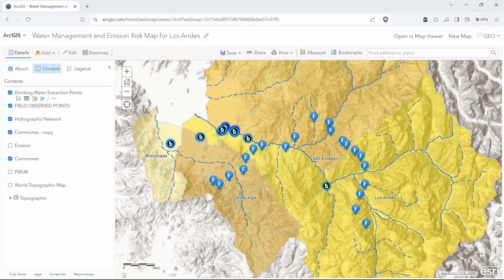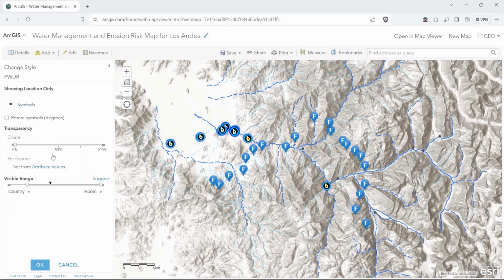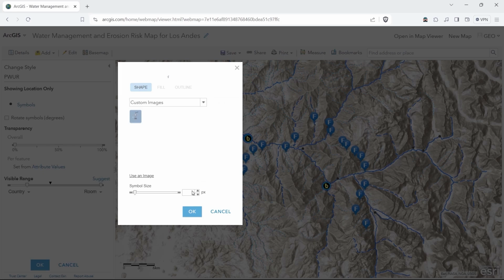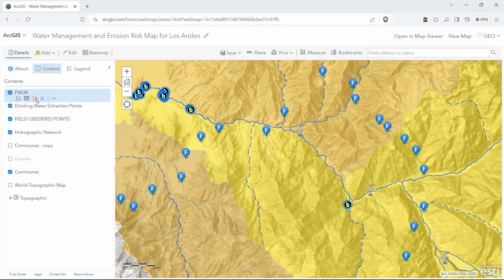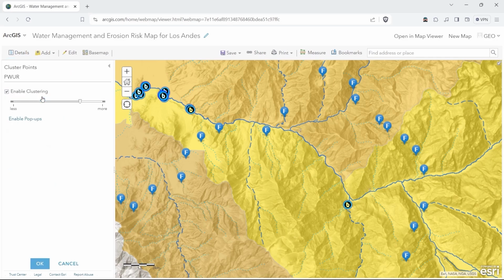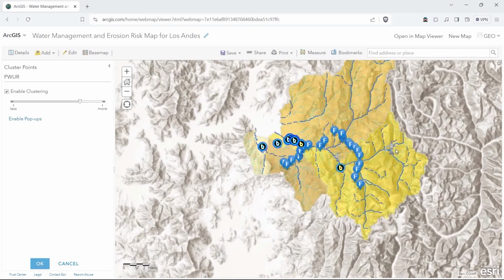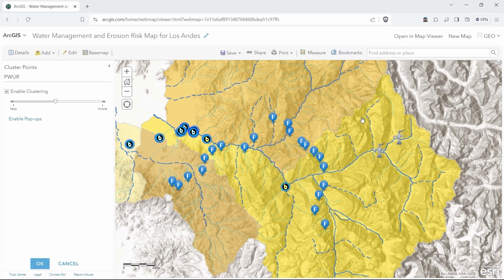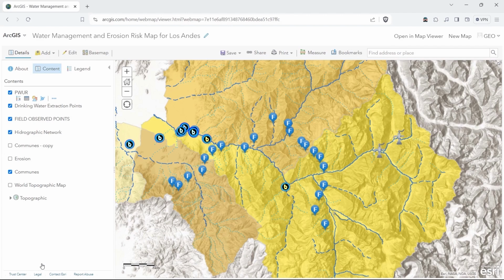ArcGIS Online Tutorial: Custom Symbols + Cluster Configuration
In this ArcGIS Online tutorial, we cover two key visualization tools: custom images for point symbols and clustering.

You’ll learn how to replace default point icons with your own images (PNG, JPG, or GIF), and how to use clustering to group thousands of points into clear, readable groups. Both tools make your maps easier to interpret and more visually engaging.

By the end of this video, you will know how to:
- Add and configure custom point icons.
- Adjust style, size, and visibility of symbols.
- Use clustering to simplify complex point layers.
- Manage pop-ups and attribute tables for clustered entities.

📌 Chapters:
00:00 Introduction
00:03 Custom images for point symbols
01:20 Configuring and adjusting custom icons
02:40 Clustering: what it is and how it works
03:40 Cluster options and settings
04:25 Pop-ups and final adjustments
05:08 Recap and save changes

ArcGIS Online makes data visualization more effective with these features. Follow along step by step.

🇺🇸 ENGLISH COURSES:
✅ 2025 ArcGIS Online [AGOL]: WebMaps & GeoPortals